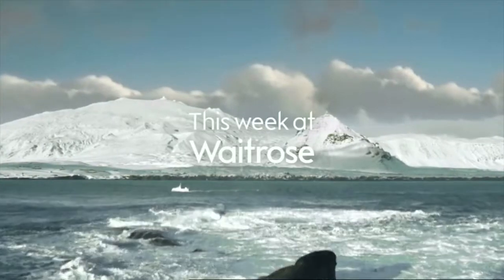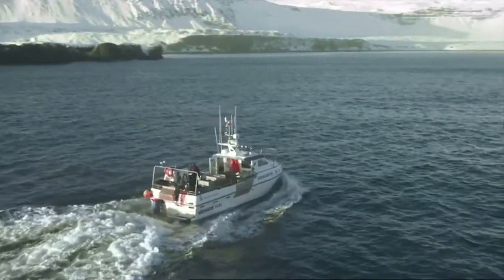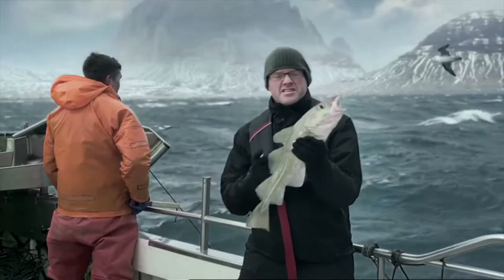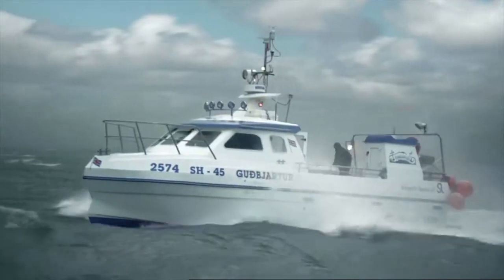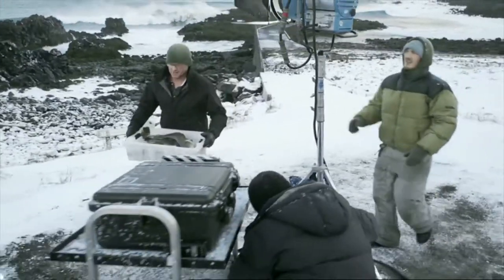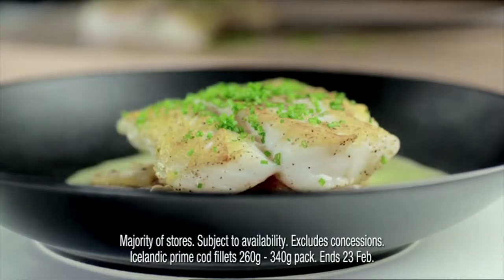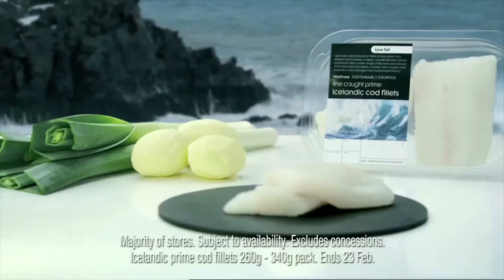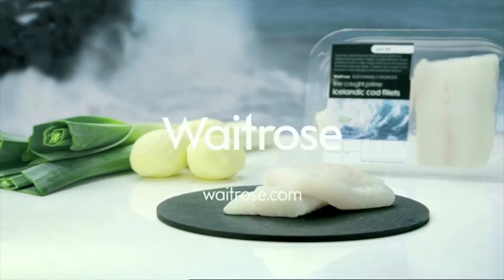Waitrose Icelandic Cod Commercial | Commercial Film Director Graham Sherrington | The Visionaries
Watch Waitrose Icelandic Cod Commercial by Commercial Film Director Graham Sherrington from The Visionaries. URL